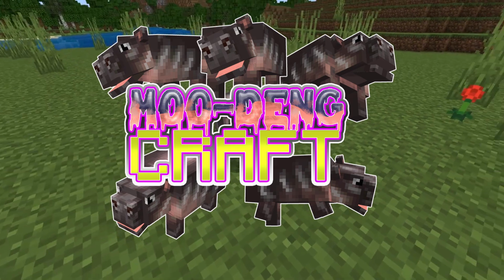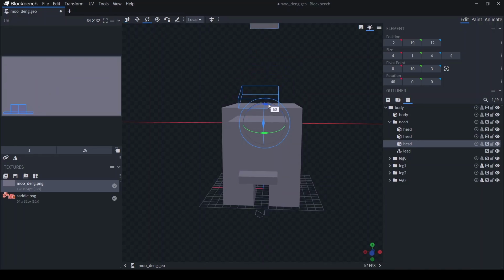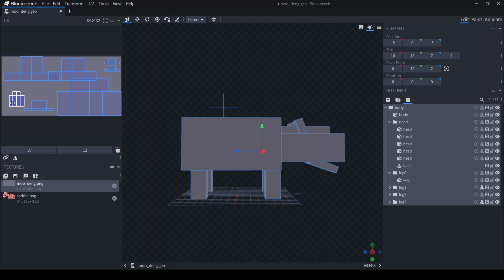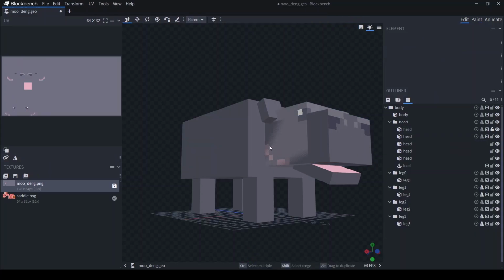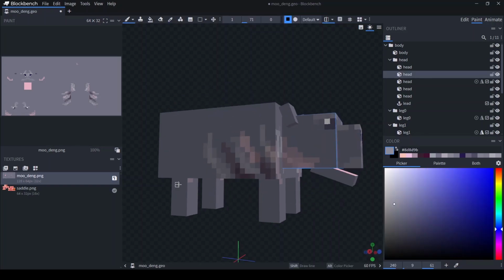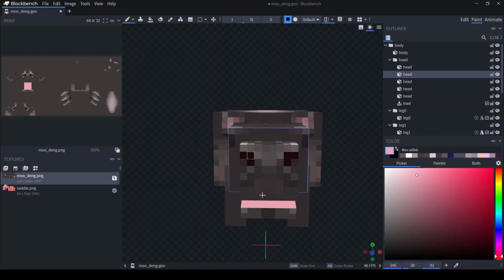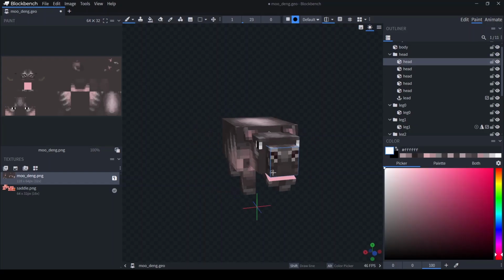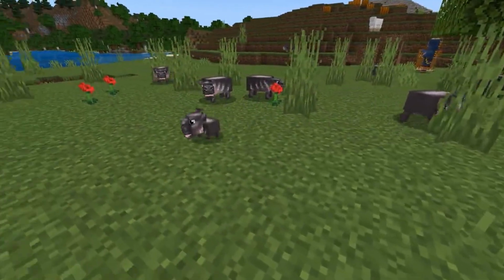Introducing Moo Deng: The Minecraft Mob You Didn't Know You Wanted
Creating a custom mob in blockbench.  This is my blockbench mob creation tutorial in which I create a Moo Dang pygmy hippo and test it out in minecraft.